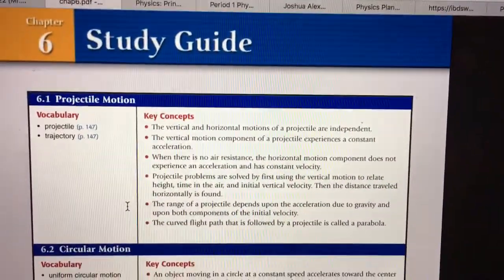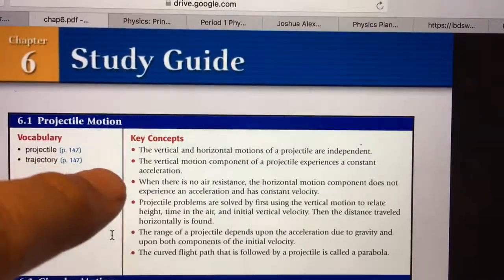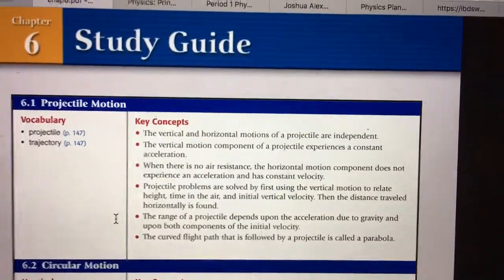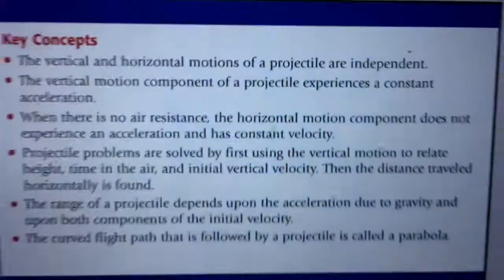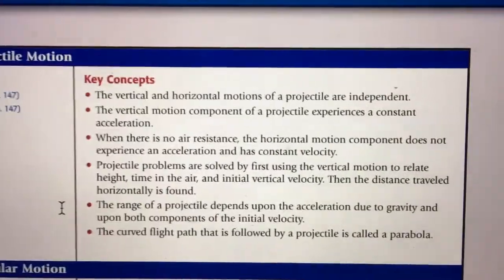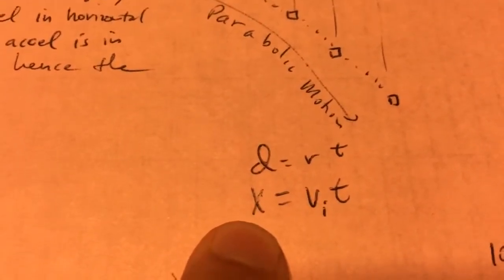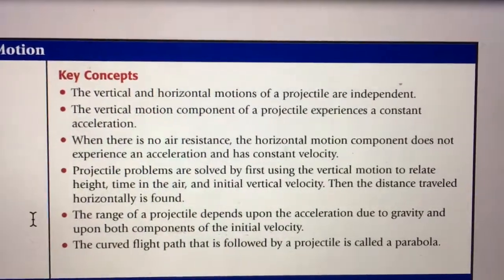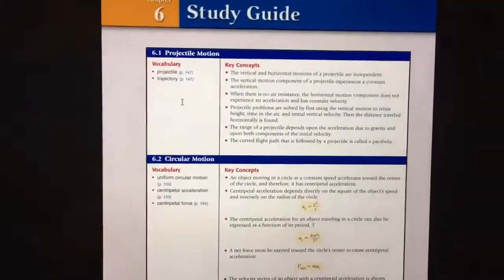Day 22: Key Concepts 6.1